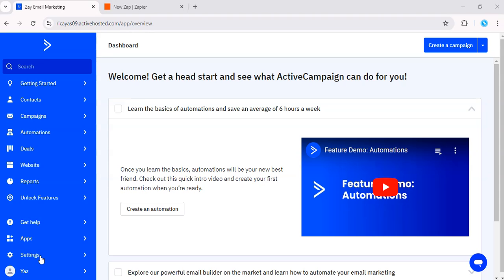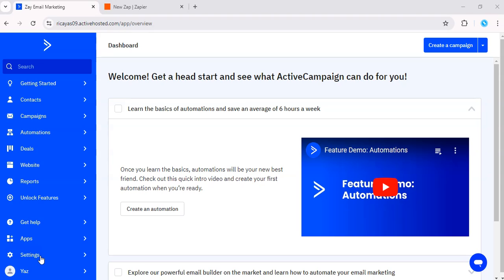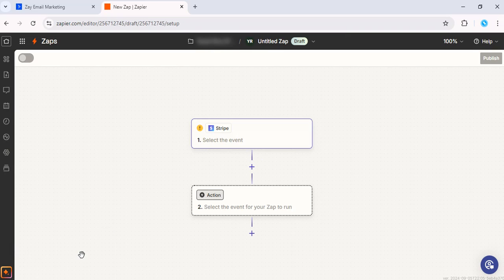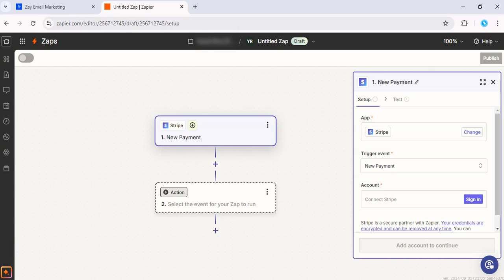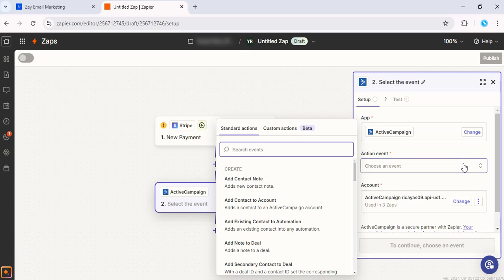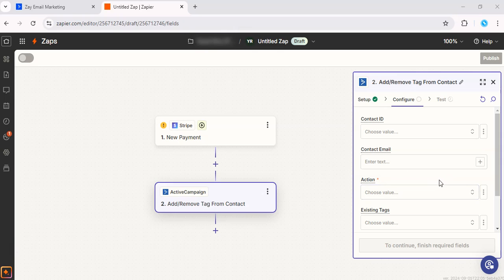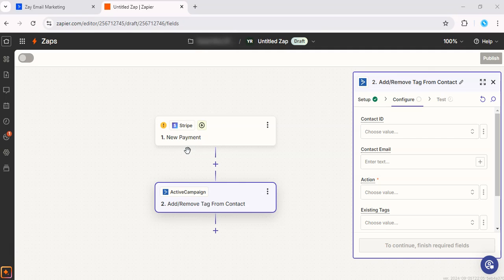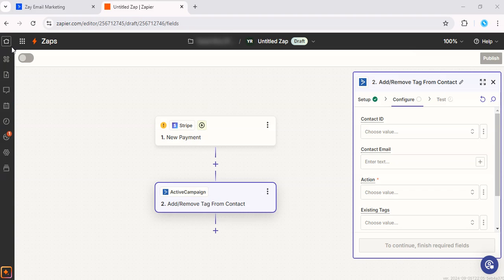How to Install Stripe in ActiveCampaign Automation (Step By Step)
How to Install Stripe in ActiveCampaign Automation

In this tutorial, we’ll walk you through the process of connecting Stripe with ActiveCampaign to automate your business workflows. Whether you need to send receipts, follow-up emails, or apply tags after a purchase, this integration will streamline your processes and enhance your customer interactions.

Steps Covered:

Set up a new automation in ActiveCampaign triggered by Stripe payments.
Use Zapier to connect Stripe with ActiveCampaign.
Configure actions in ActiveCampaign such as sending confirmation emails or applying tags.